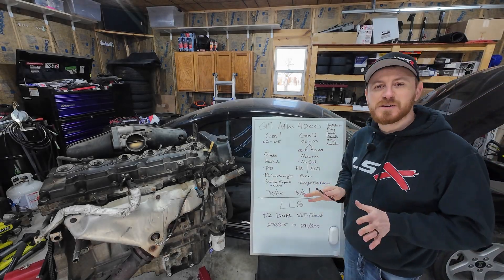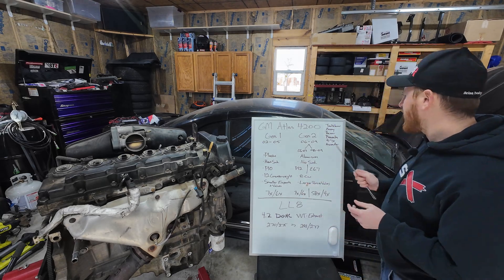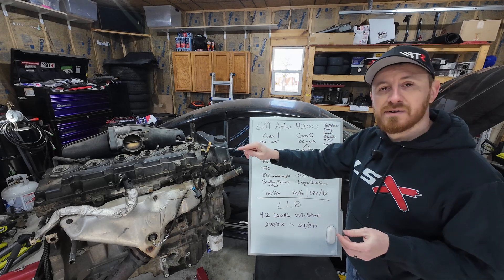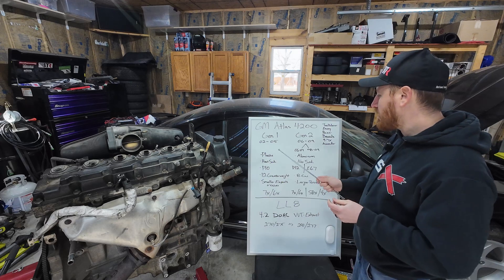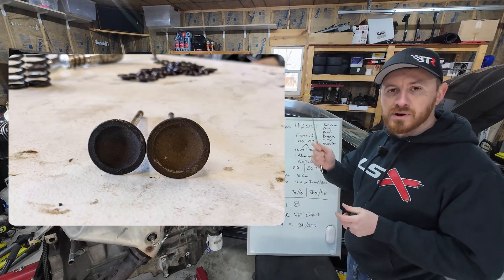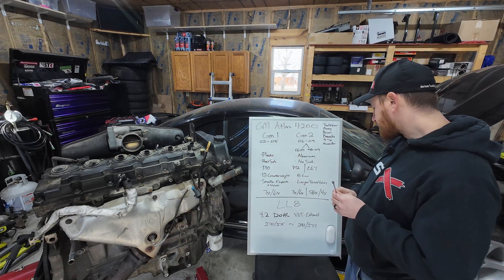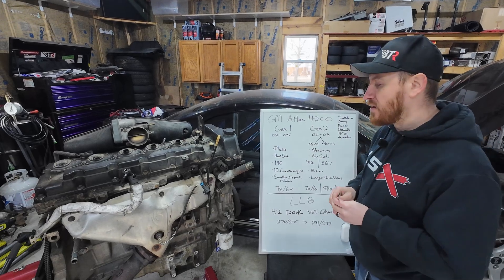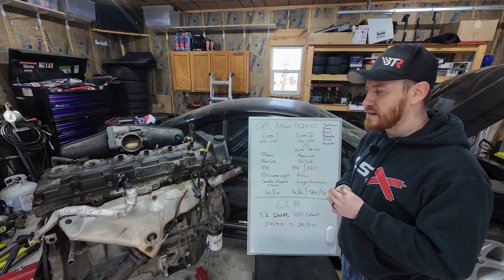The GM Atlas 4200 "Ameri-Barra" - Everything You Should Know!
In this video, we dive deep into the GM Atlas 4200 "Ameri-Barra" engine, an up and coming engine swap option! Whether you’re considering swapping the GM Atlas 4.2L engine into your project car or just want to learn more about its performance, reliability, and key differences across generations, you’ve come to the right place!

We break down everything you need to know about the 4200, including its specs, advantages, and what makes it stand out among other straight 6 options. We also cover the differences between the generations of the GM Atlas engine, providing crucial insights for those planning an engine swap or building a custom setup.

Timestamps: 00:00 - Introduction 01:30 - Key Features of the GM Atlas 4200 03:45 - Gen 1 vs. Gen 2 Atlas 4200 Engine 07:20 - Best Practices for Engine Swaps 10:00 - Conclusion